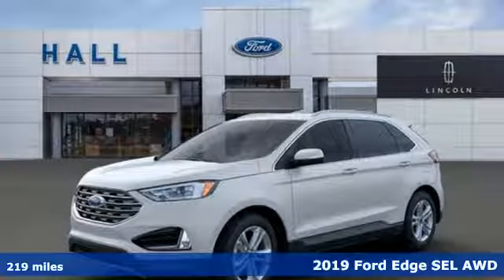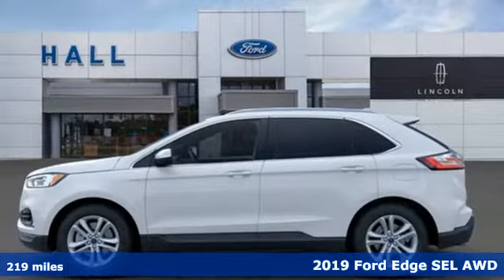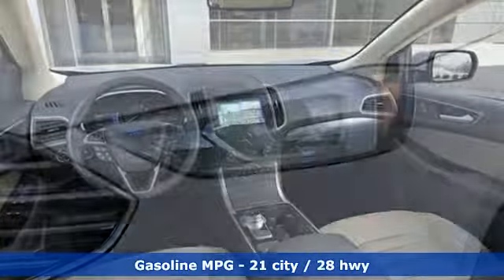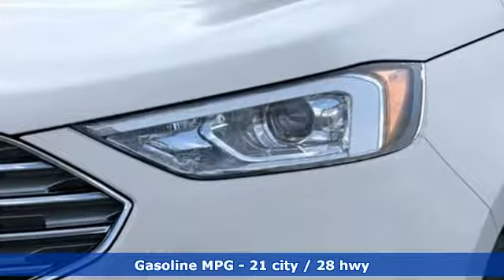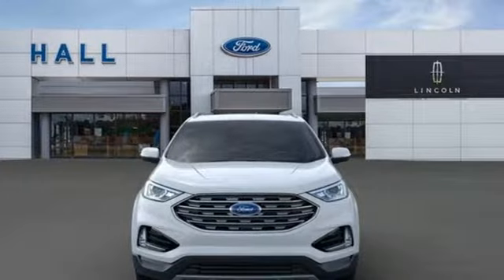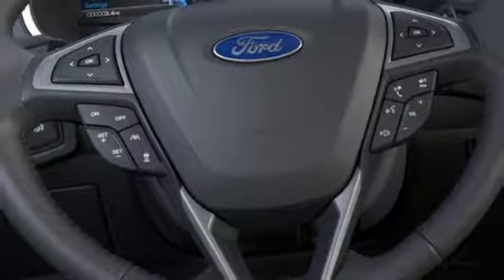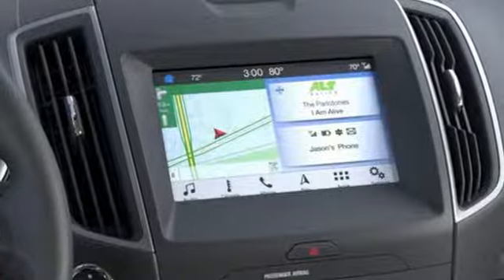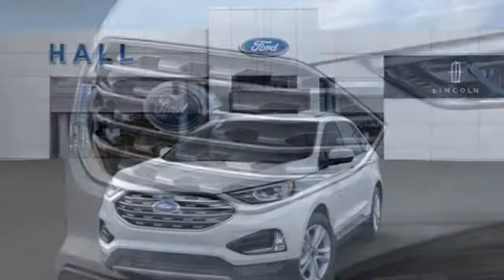New 2019 Ford Edge Newport News VA Hampton, VA #599389 - SOLD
Year: 2019
Make: Ford
Model: Edge
Trim: SEL
Engine: 2.0L
Transmission: 8-Speed Automatic
Color: White
Interior: Dune
Stock #: 599389
VIN: 2FMPK4J90KBC64751

Address:
12896 Jefferson Ave